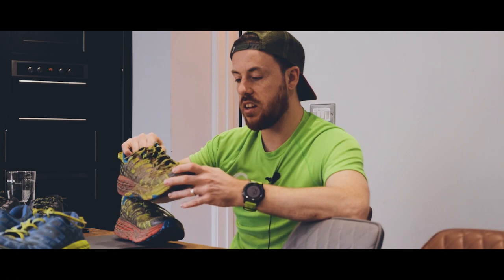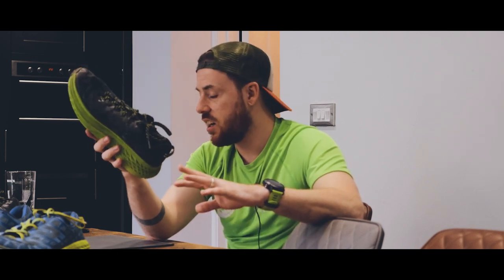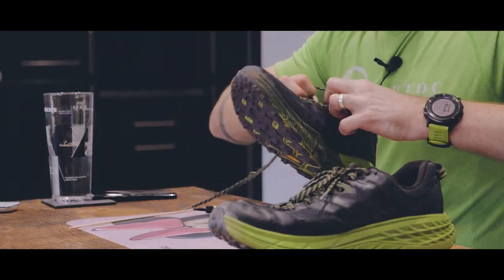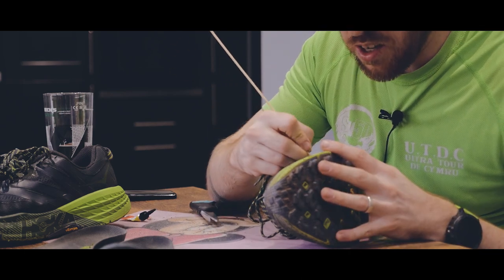Becoming an Ultra Runner | 054 | Mountains and broken shoes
My favourite pair of shoes are falling apart, and I need to work out a way to repair them.

Welcome to my VLOG about Becoming an Ultra Runner.

The vlog will cover all aspects of my ultramarathon training, such as training plans, running, gear, diet, and fitting that all around my busy work life.

Strength, Mobility, Skill Development and of course… running have helped me get to a place where I’m ready for the distance.

Like many trail and ultra-runners, I have high ambitions.

One of these is to complete 100-mile distances by the time I’m 40, and hopefully, earn a spot at UTMB or Western States one day.

▶ Equipment: DJI Mavic Air, Panasonic GH4, GoPro Hero 5, Feiyu Tech G5 Gimbal